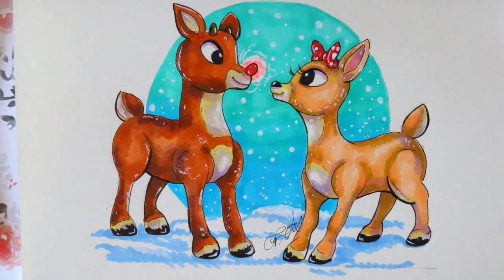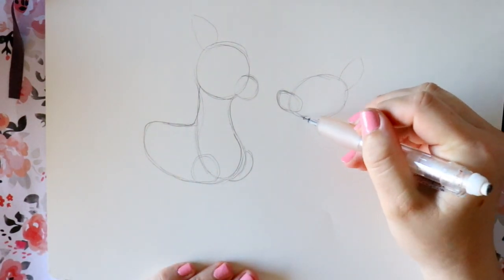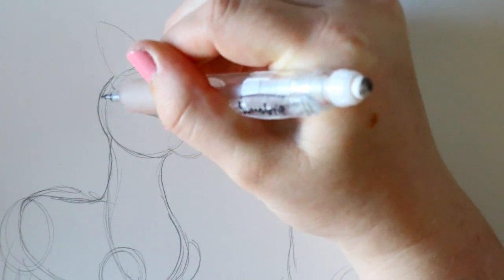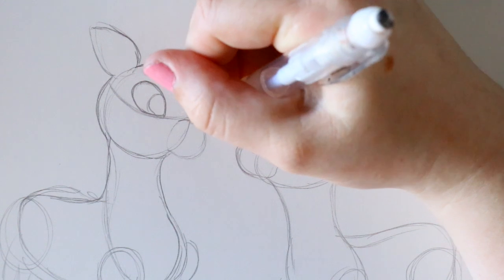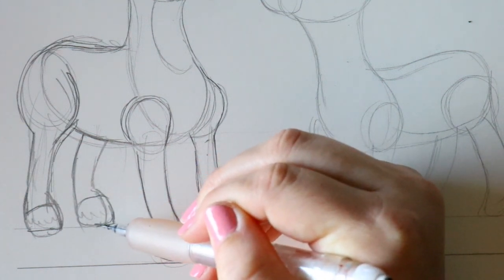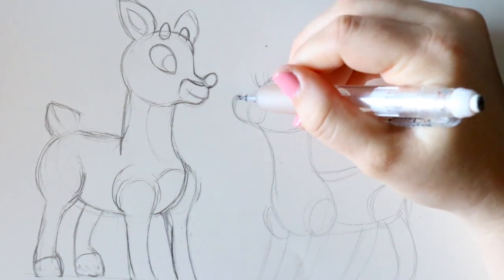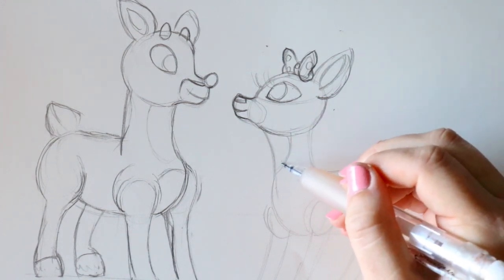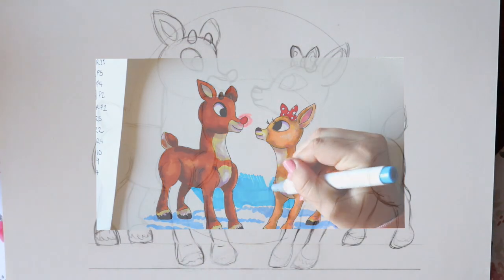How to DRAW RUDOLPH AND CLARICE - PART 1 of 2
This is Part 1 of this Tutorial! This is how to draw Clarice and Rudolph. I have a Part 2 of how to line/color, in depth, video for this drawing!

It's Christmas Time and I want to draw some famous, adorable characters for the season! To start off this wonderful series, let's begin with Rankin and Bass' stop motion of Rudolph the Red Nosed Reindeer and his sweet heart Clarice. This is Clarice and Rudolph together!

I thought this would be a fun way to sit down this season, since a lot of us are stuck in doors, to enjoy some Christmas character art. For the next five days I will be making a sketching and coloring, two part videos, of Christmas Characters!